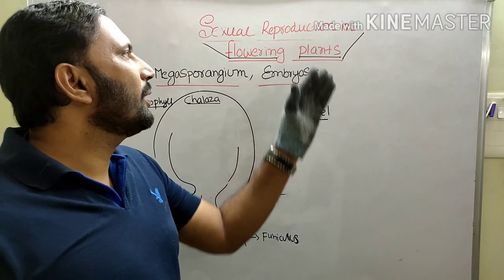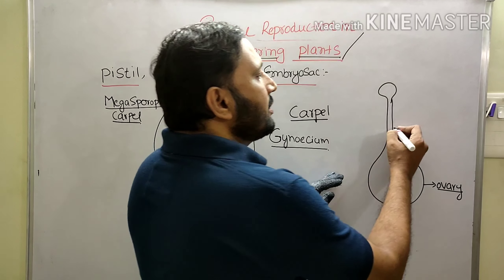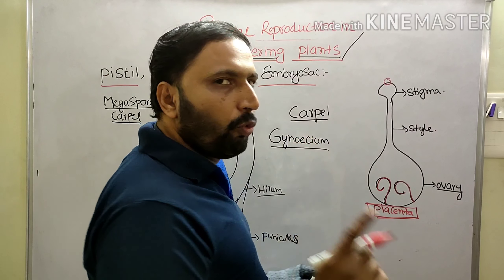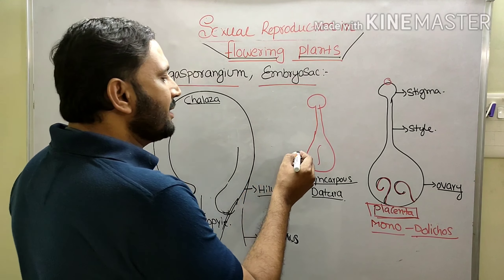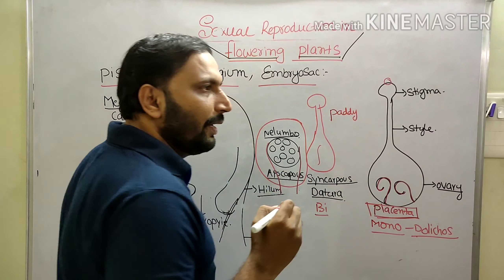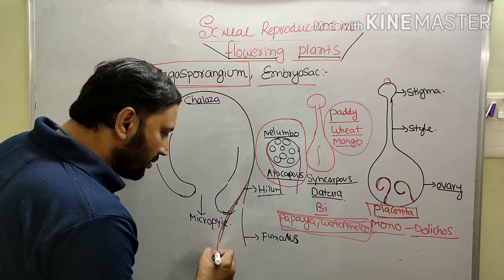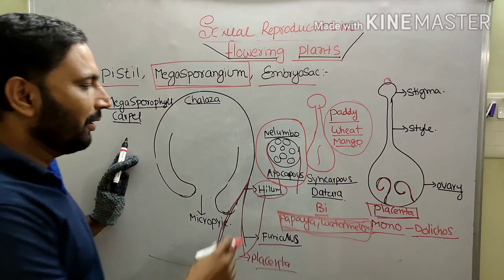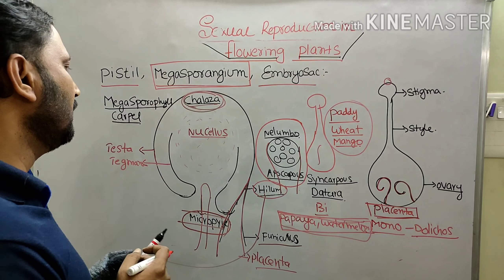SEXUAL REPRODUCTION IN FLOWERING PLANTS PART-II QUICK REVISION-BSR PISTIL, MEGASPORANGIUM, EMBRYOSAC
SEXUAL REPRODUCTION IN FLOWERING PLANTS PART-II PISTIL, MEGASPORANGIUM, EMBRYOSAC QUICK REVISION BSR NEET BIOLOGY